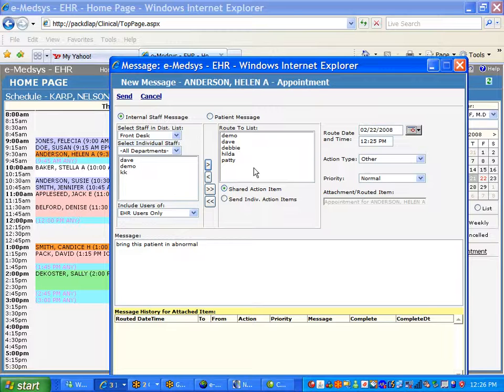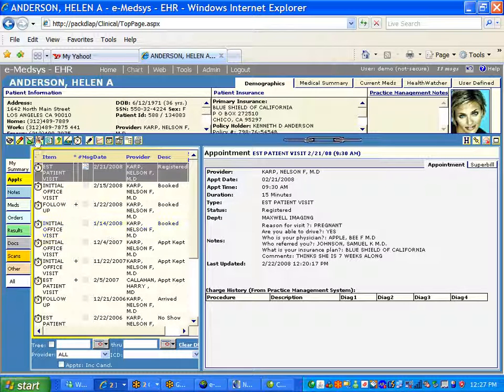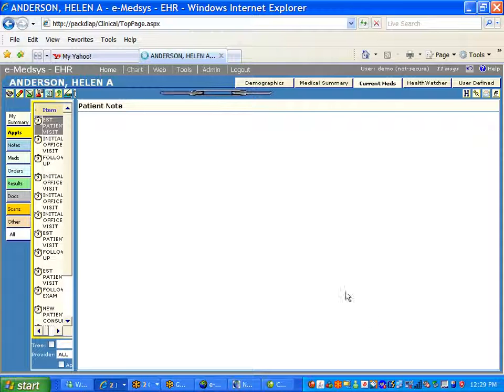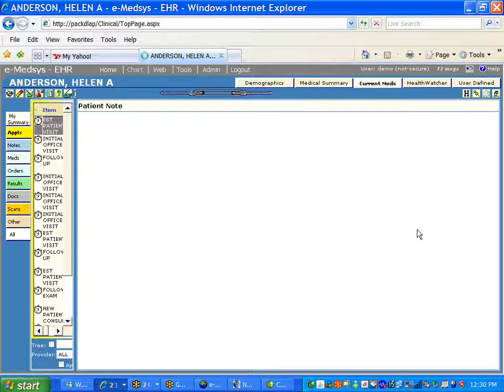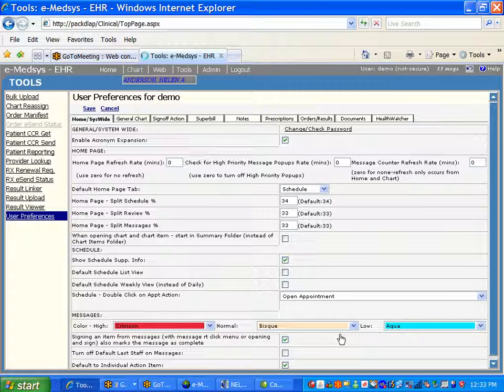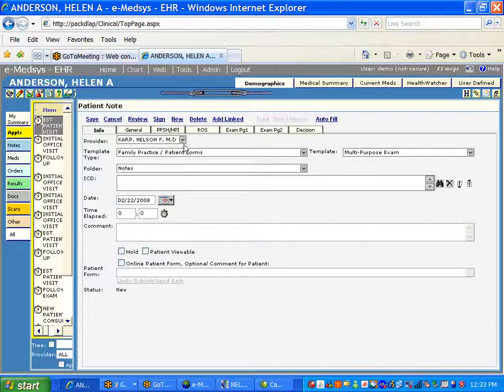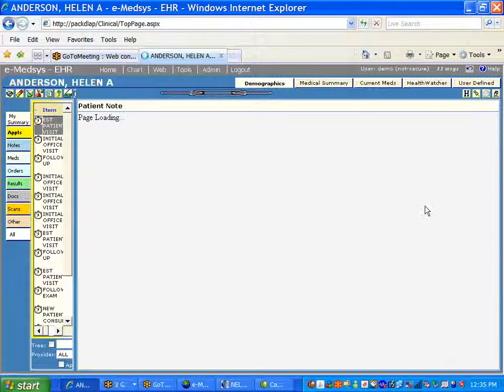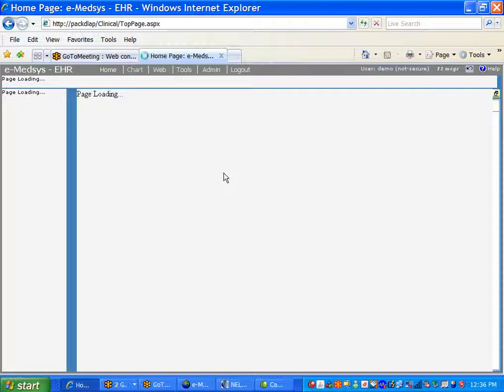p1 demo p3